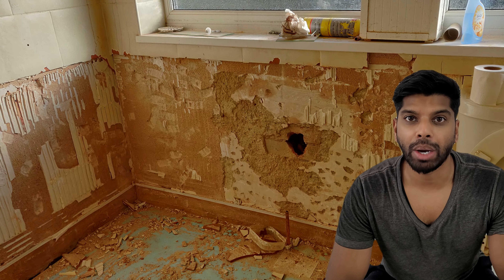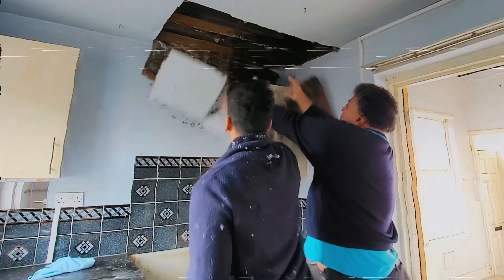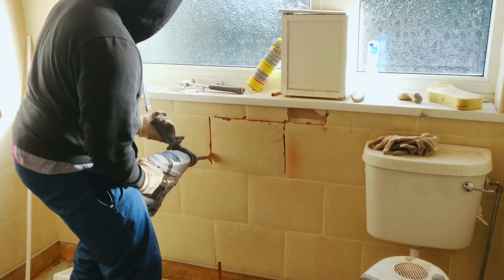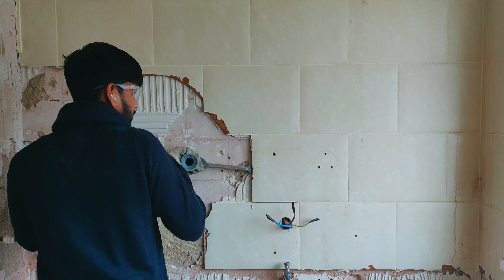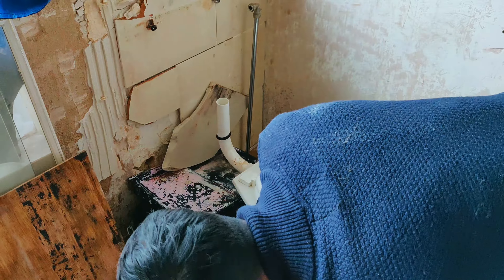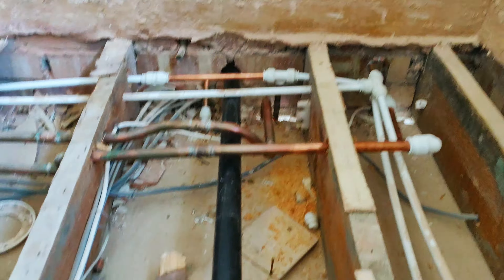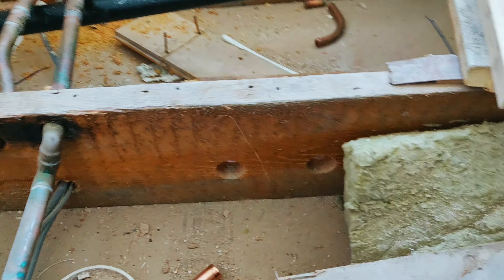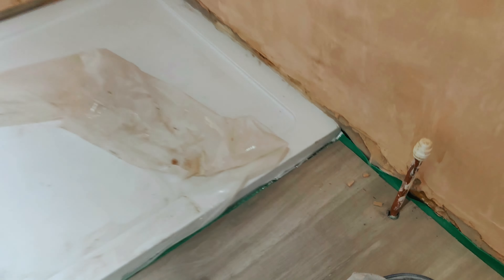Ultimate Bathroom Makeover: From Drab to Fab in Just One Video! 2024 | Do a upper Renovation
SDS Drill
50mm Joist hanger
Larger 47mm longer hanger
CT1 Silicone
Bathroom / Shower Waterproofing kit